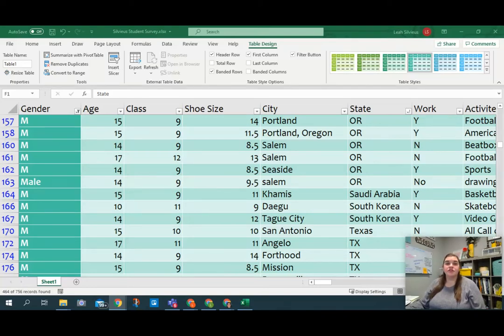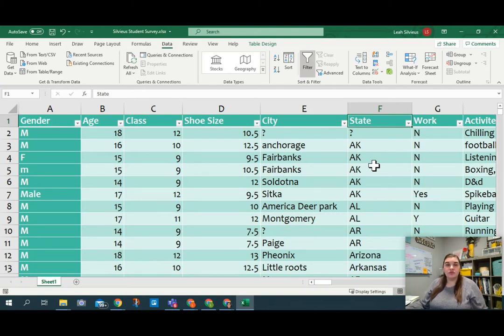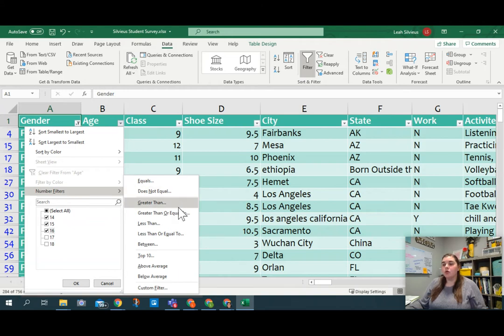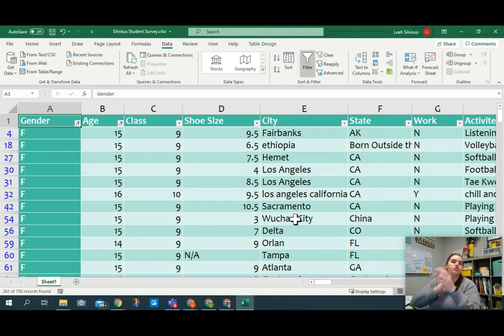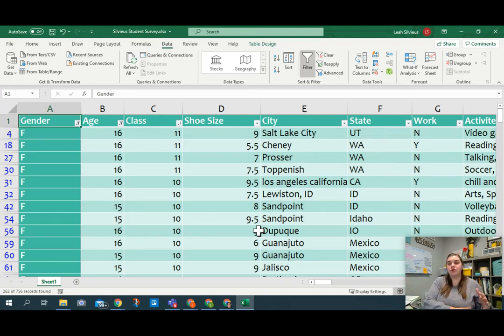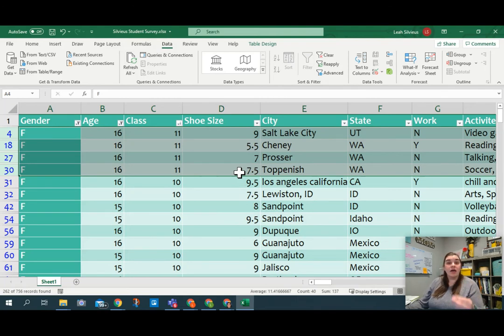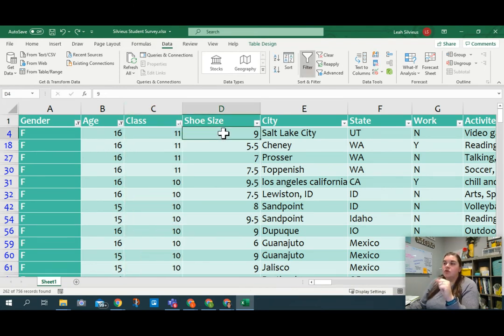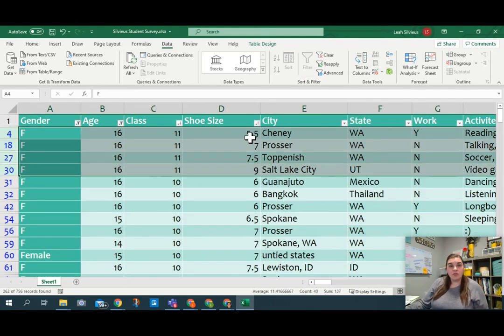Multiple Filters & Sorts